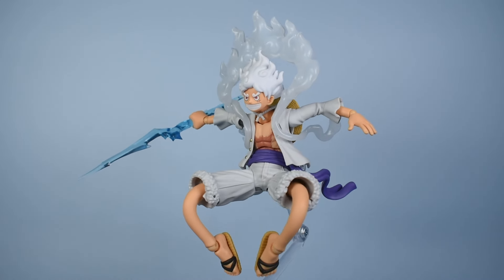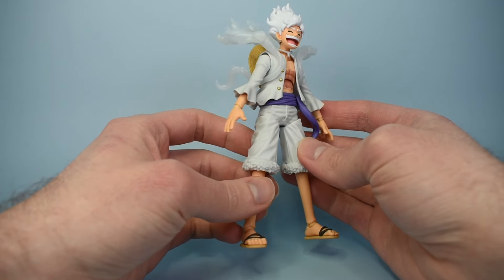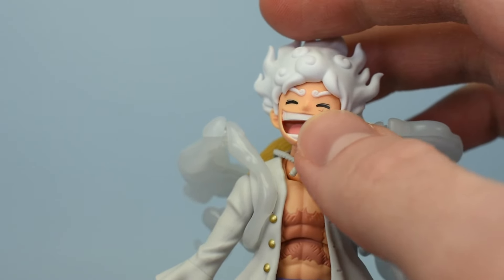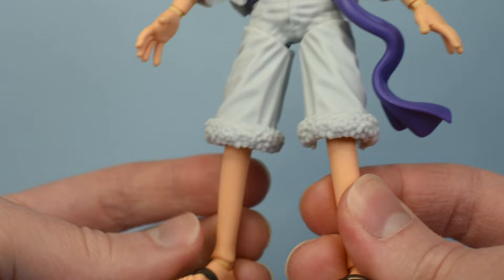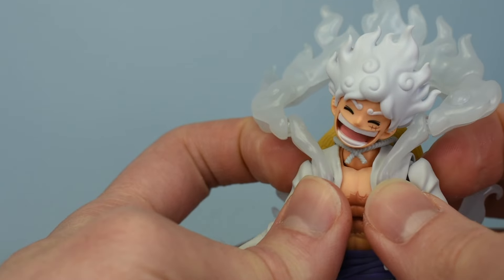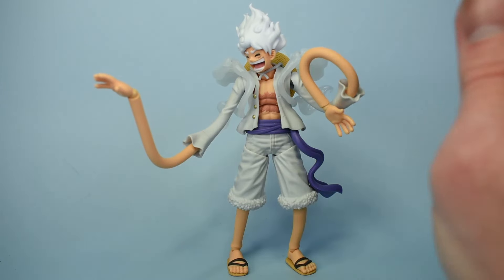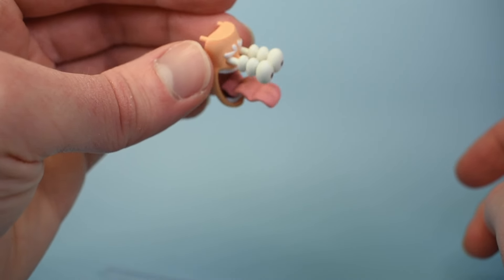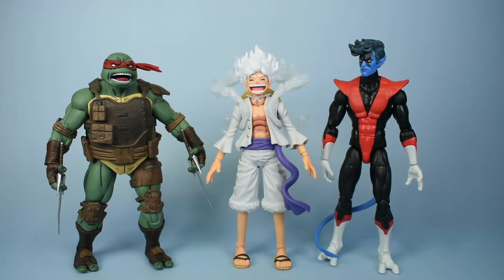S.H. Figuarts Gear Five Monkey D. Luffy Action Figure Review and Comparison Tamashii Nations Bandai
In this video I review the S.H. Figuarts Gear 5 Luffy!

Tamashii stands